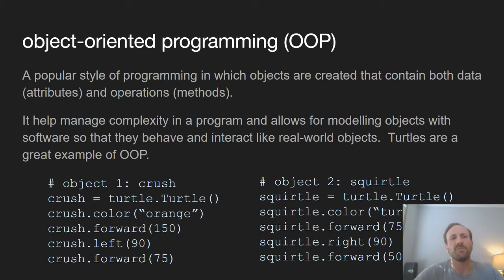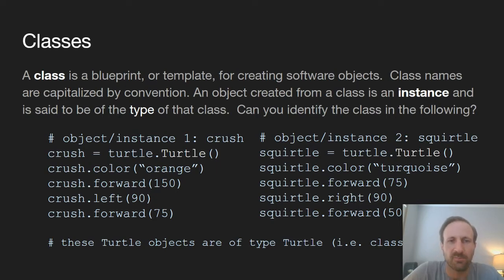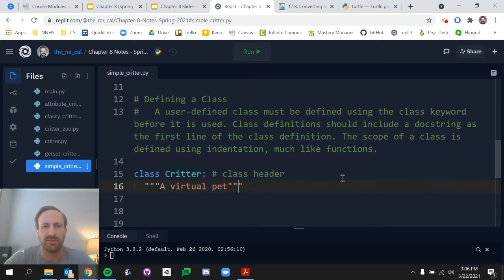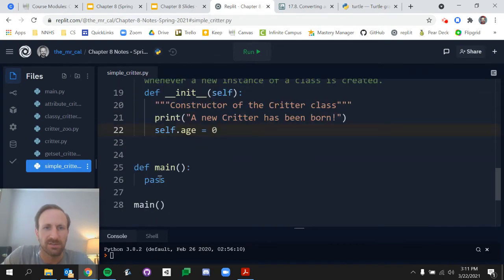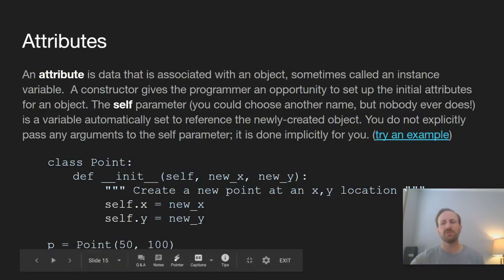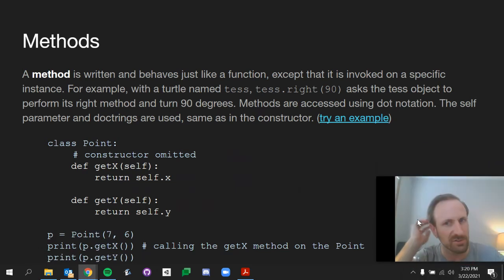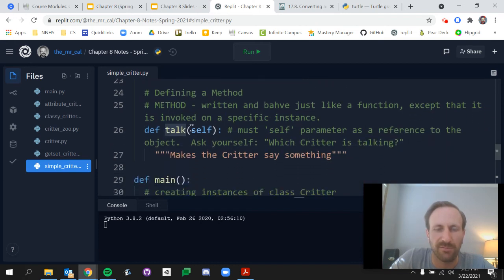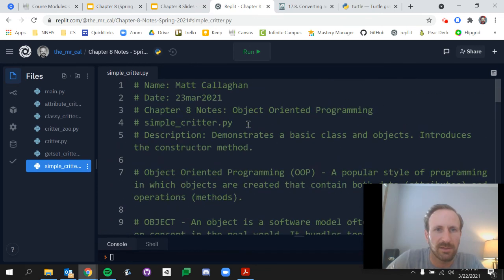Chapter 8: OOP - simple_critter.py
Introductory notes on OOP, classes, objects, constructors, attributes, and methods.